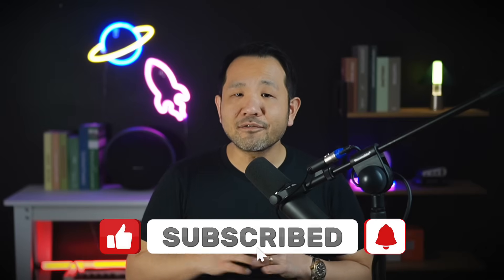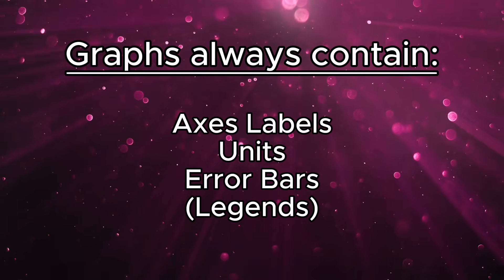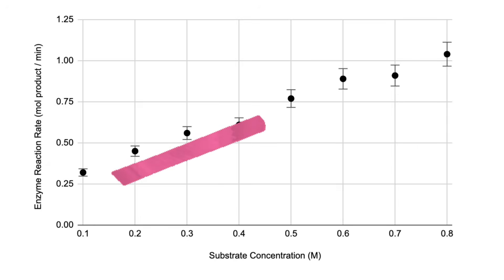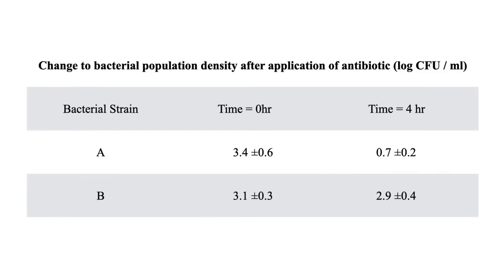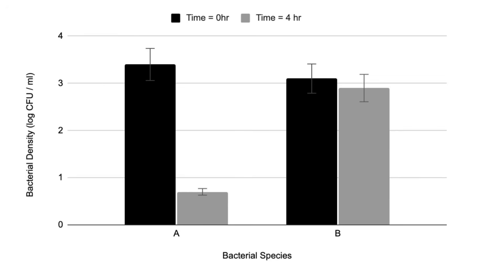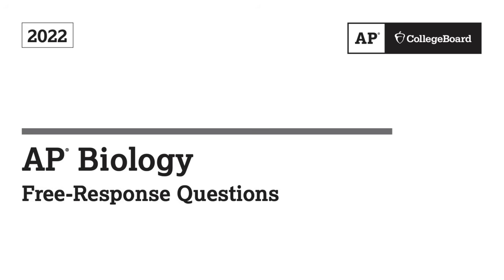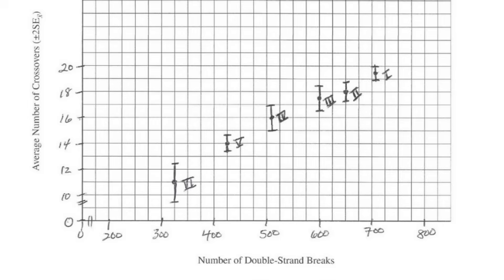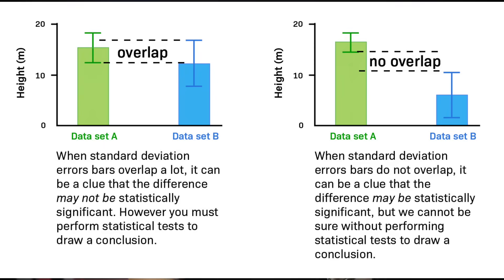AP Biology: Let's review how to graph data on the FRQ of the AP BIO EXAM!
In this video, I address a common question from students: which graphs do I use and why?

Hopefully, the examples in this video will help elucidate this concept and help you succeed on securing all of your graphing points on the MAY EXAM!